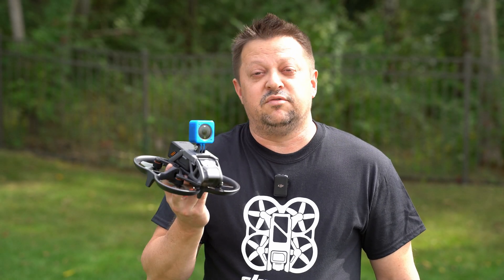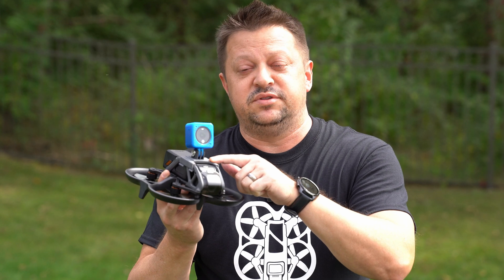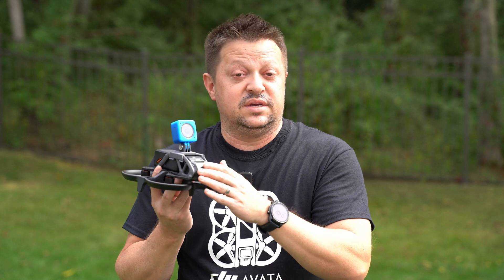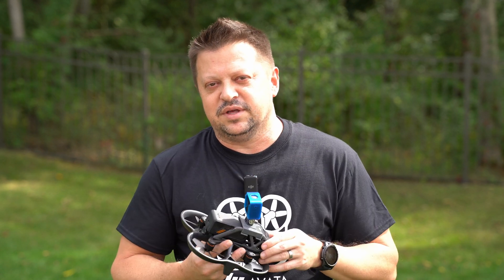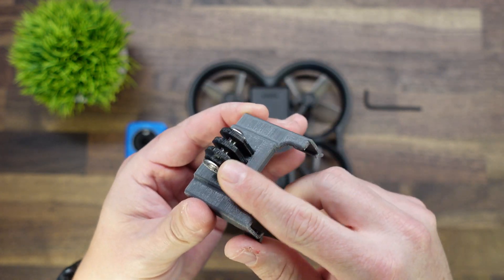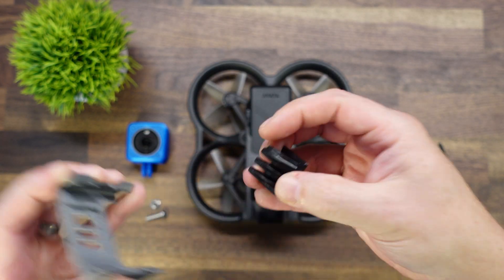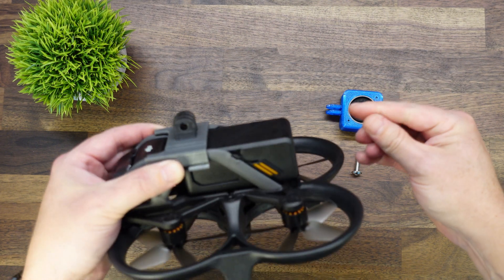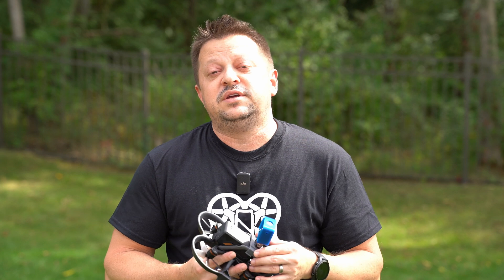DJI Avata Toolless GoPro Action Camera Mount Installation and Sample Footage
How to install the Aerial-Pixel DJI Avata action camera mount.

3D Printed TPU and PETG GoPro / Action mount for the new DJI AVATA drone. The mount fingers of the mount are TPU which helps dampen vibrations from the drone virtually eliminating Jello in video recordings. The lower dark gray portion of the mount is made of PETG for secure attachment to the drone. No tools or other hardware are required to install the mount on the drone. The included 3mm hex wrench is only used to install the bolt that hold the camera to the mount.

There are two different nut and bolt variations available:
- Stainless steel nut and bolt very strong and durable, but heavier.
- Polycarbonate version which is still strong but much lighter.

Includes the 3D Printed mount, nut, bolt and 3mm hex wrench.

Timestamps:
0:00 Intro
0:37 About the mount
1:05 Why TPU?
1:45 Does the Avata need a 2nd camera?
2:01 Point the camera backwards?
2:37 Flight footage
3:44 Installation instructions
5:46 Camera installation
6:19 Where to buy